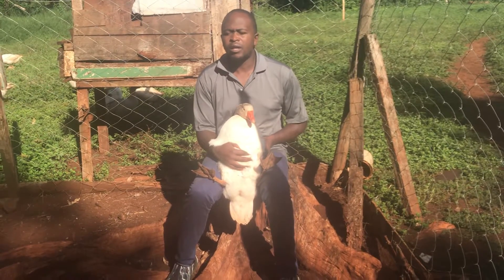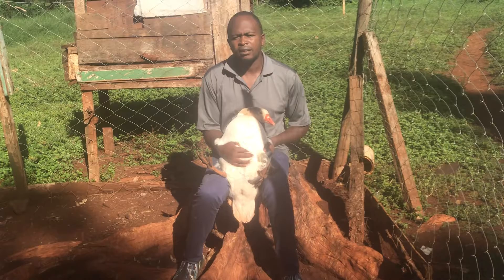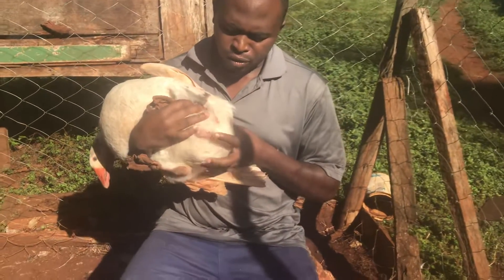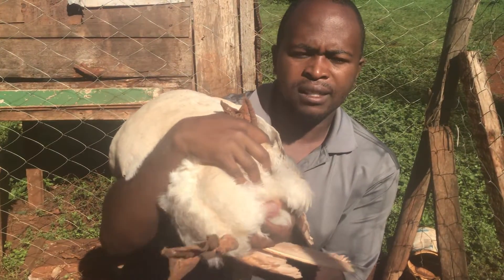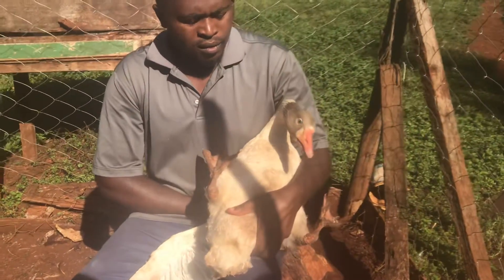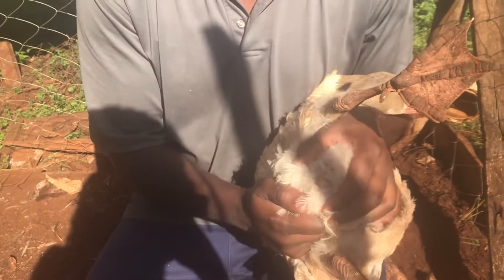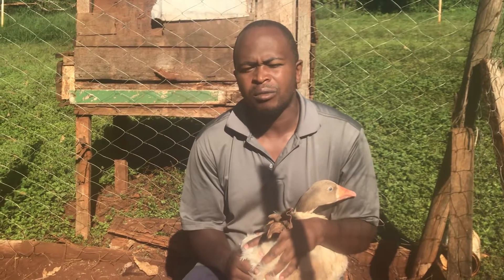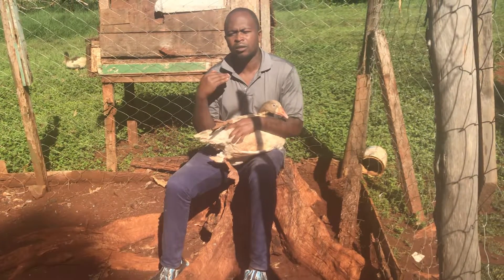How To Identify Male and Female Geese/ Vent Sexing mature Geese#kilimobiashara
In this video I will be demonstrating an old technique of identifying male and female geese using a method known as vent sexing where the farmer applies a little pressure on the cloaca if the geese and observe whether a screw shaped structure comes out in that case it will be a gander if no structure then it is a female. Because geese have no sexual dimorphism and so it is difficult to identify male and female by just looking at them.